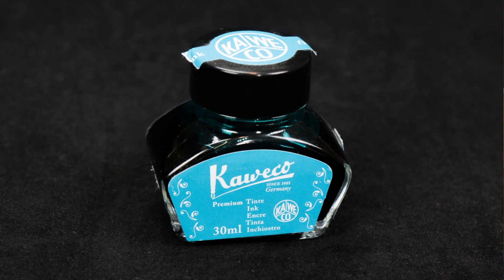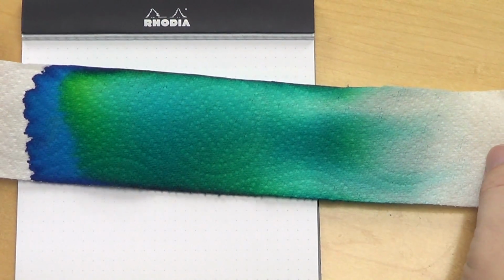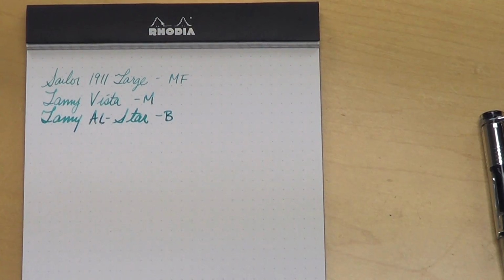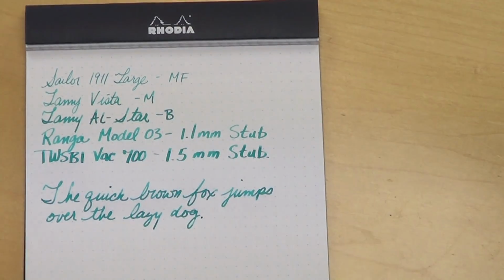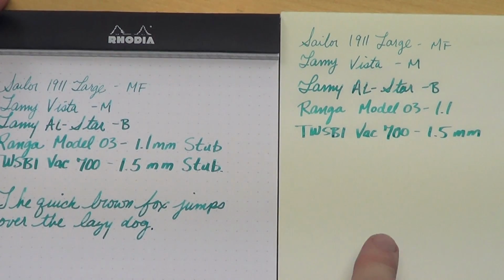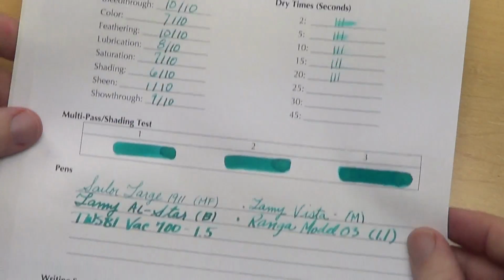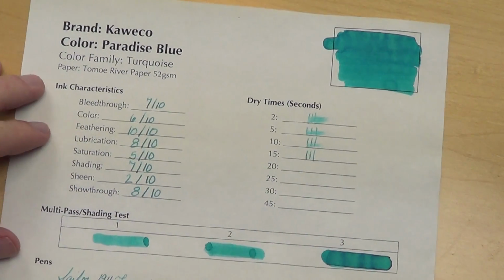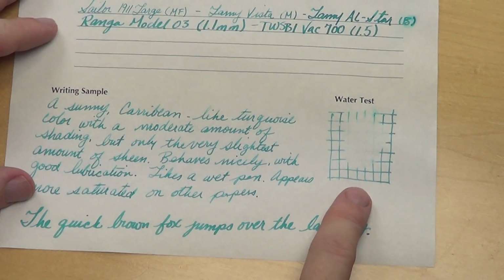The Inkspot: Kaweco Paradise Blue